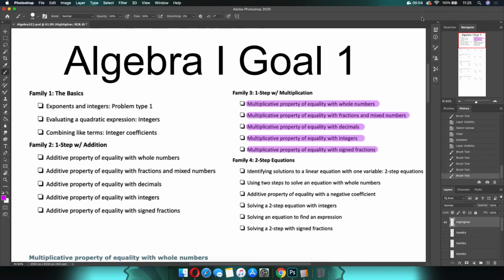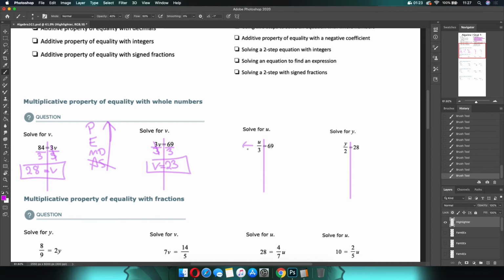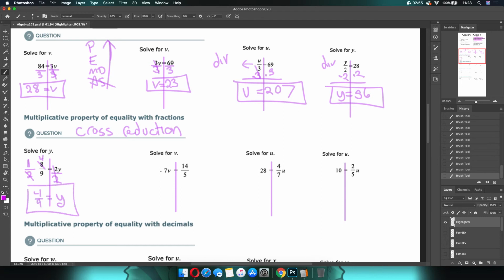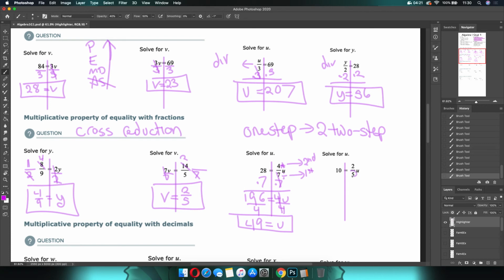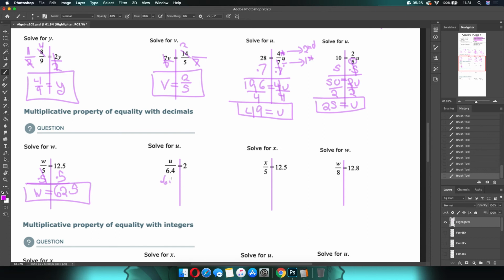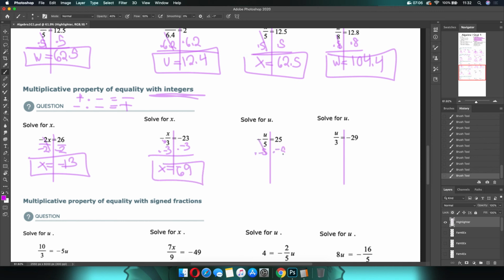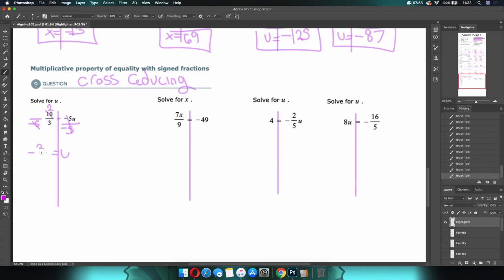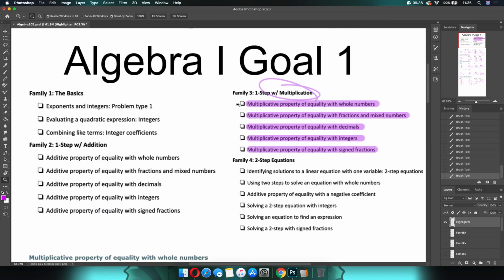Alg1 G1 Multiplication One Step Equations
Topics covered:

Multiplicative property of equality with whole numbers
Multiplicative property of equality with fractions and mixed numbers
Multiplicative property of equality with decimals
Multiplicative property of equality with integers
Multiplicative property of equality with signed fractions